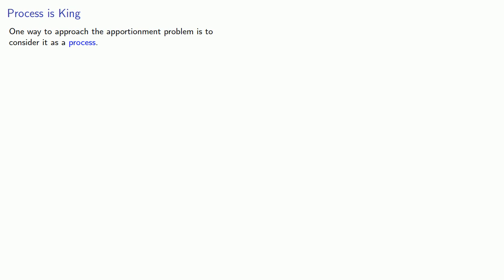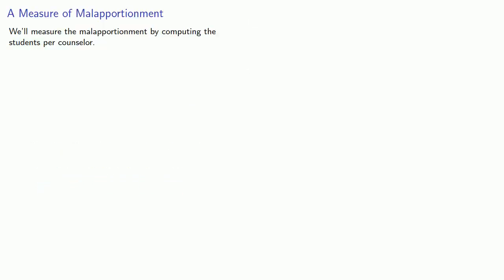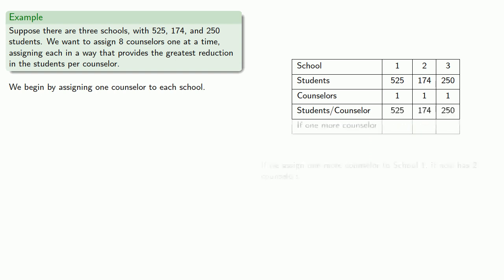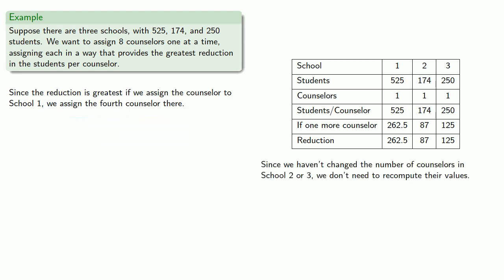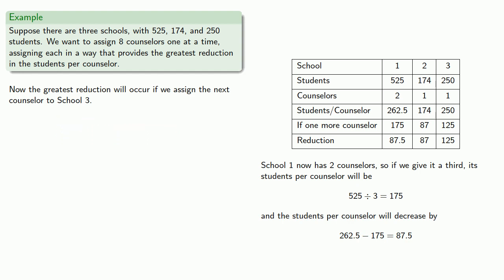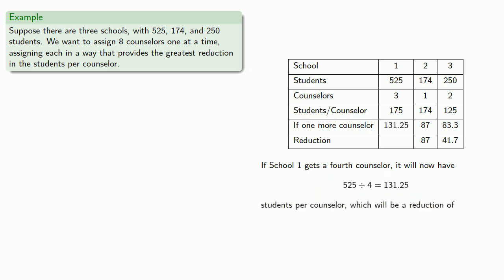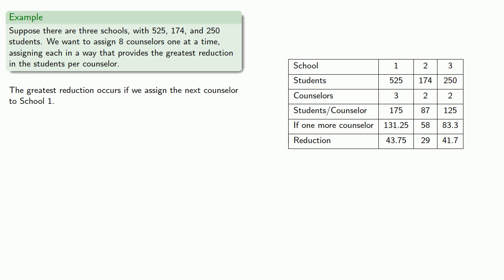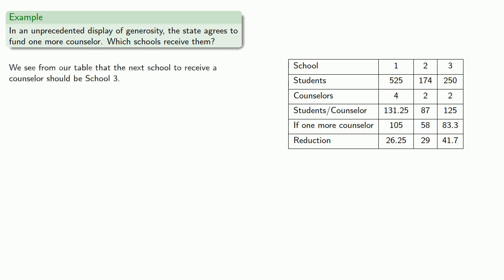Minimizing Malapportionment: Absolute Difference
Minimizing malapportionment by reducing the absolute differences.